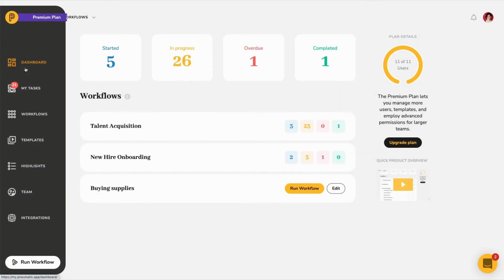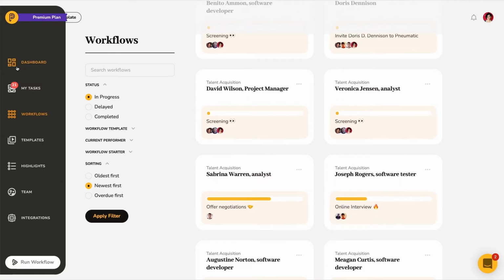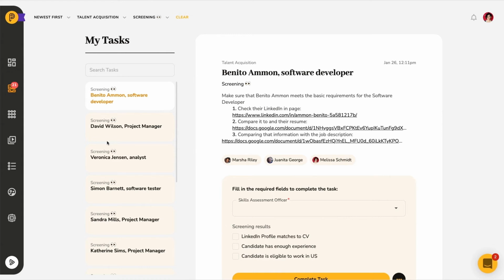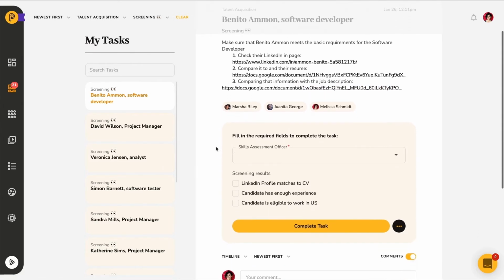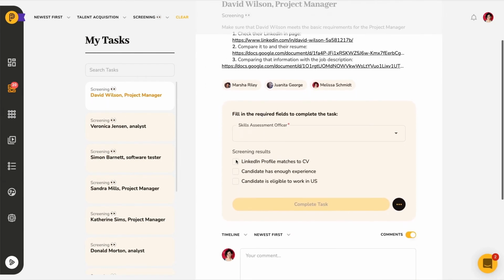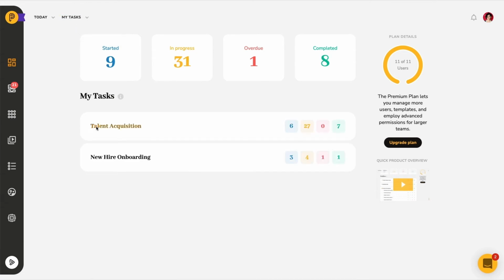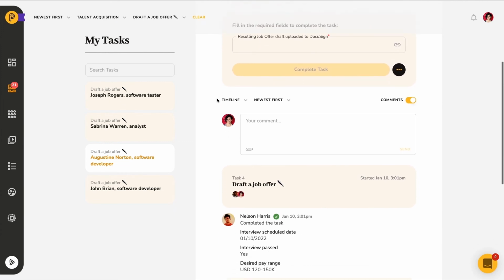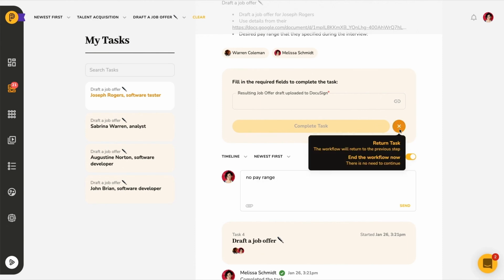Task Management in Pneumatic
Workflows are sequences of tasks and when multiple workflows are launched at the same time, people end up getting assigned multiple tasks. So the question is how do you avoid drowning in this sea of tasks? Thankfully, Pneumatic offers a slew of powerful tools that let you navigate and organize your tasks, as well as make sure that no task gets left behind.
In this video, you learn about how to take advantage of Pneumatic’s powerful Tasks Dashboard as well as how to use the various filters to get at exactly the tasks you want and forever remain on top of whatever Pneuamtic’s automatic task assignment system might throw at you.